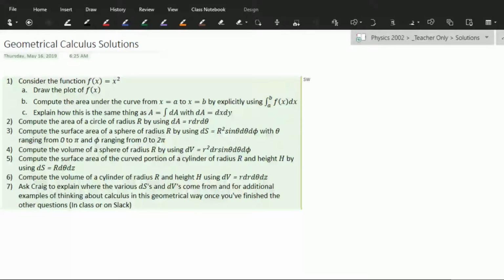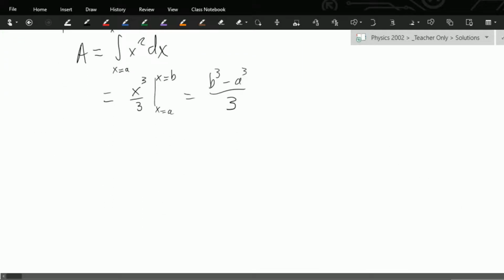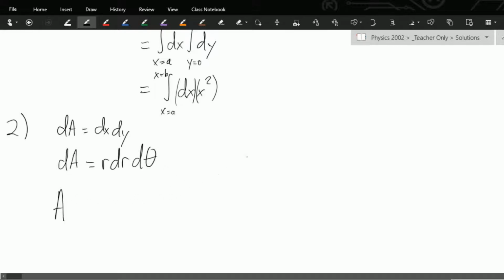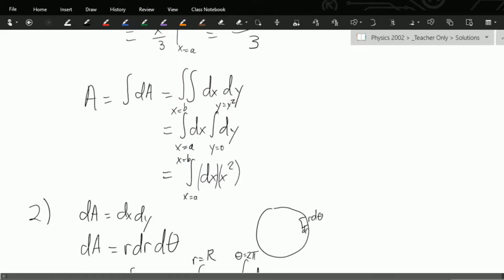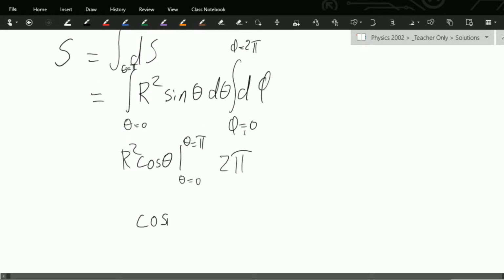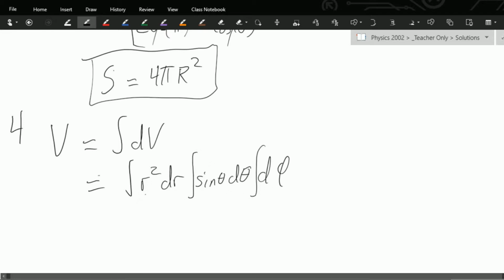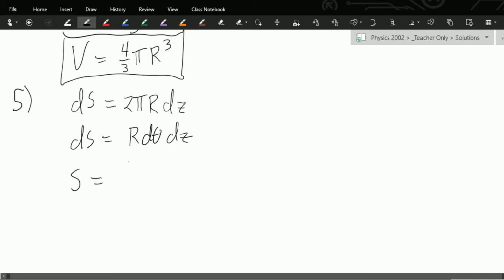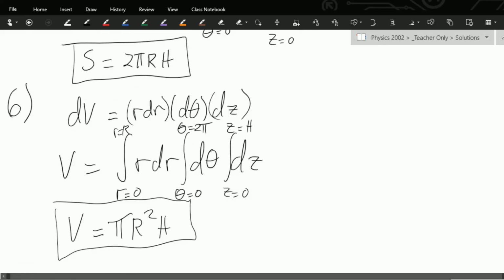Geometrical Calculus Solutions